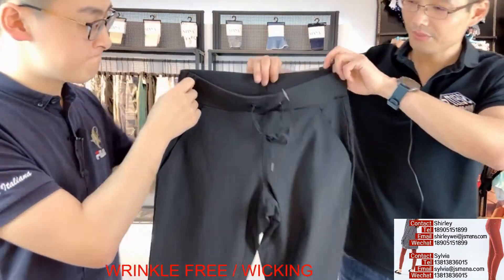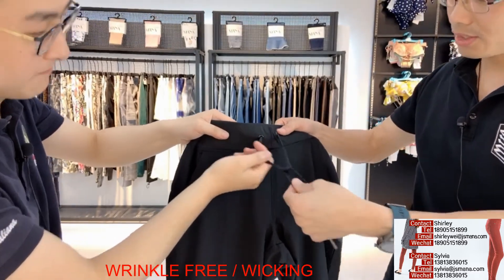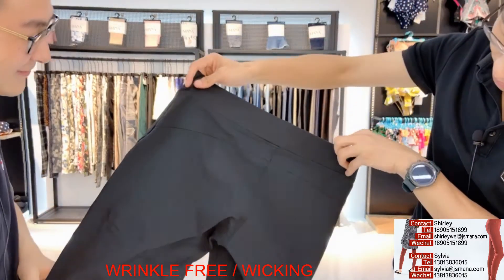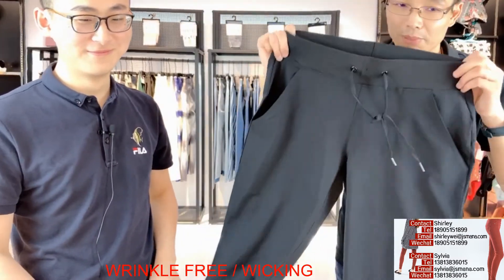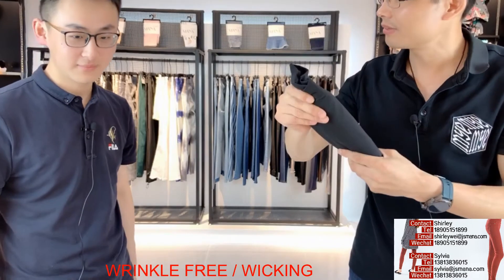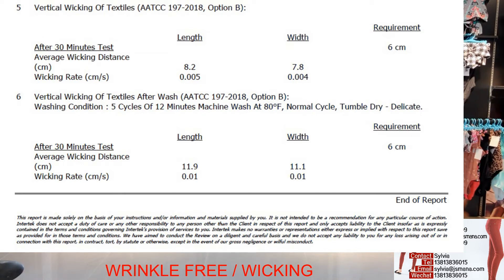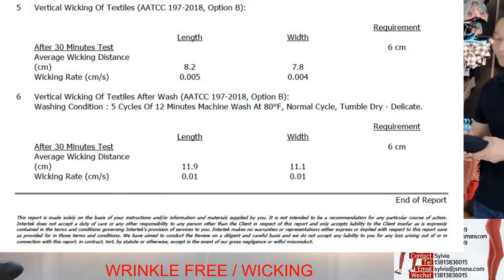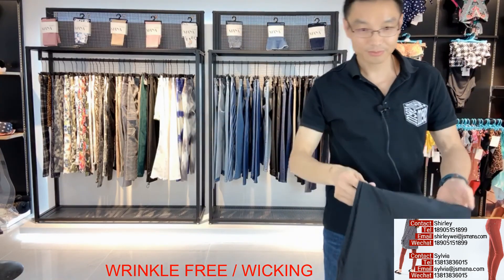6/19 - FUNCTIONAL SUSTAINABLE LEGGINGS-4